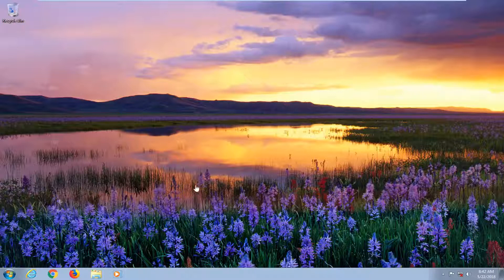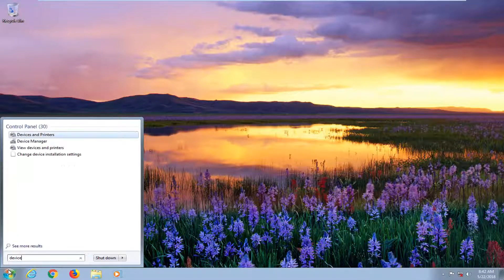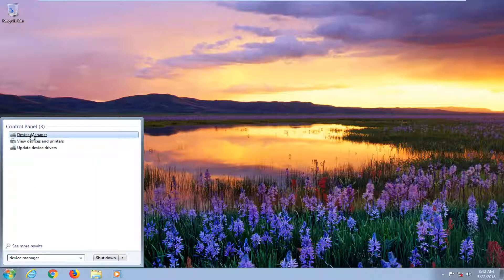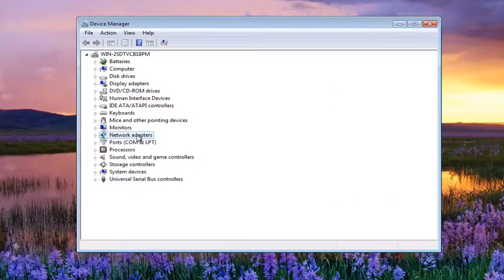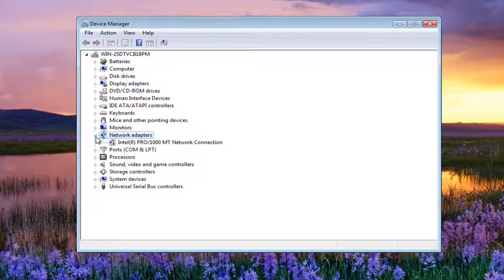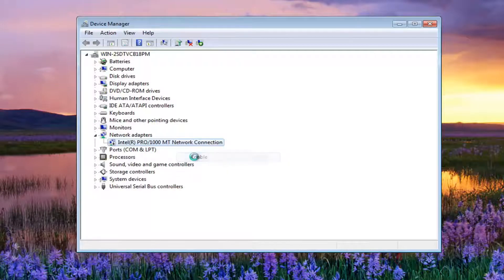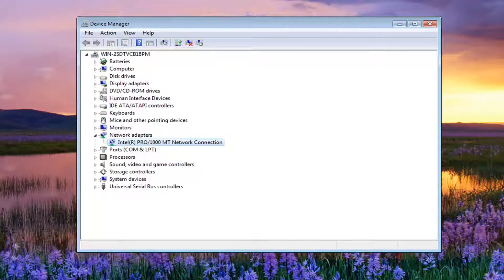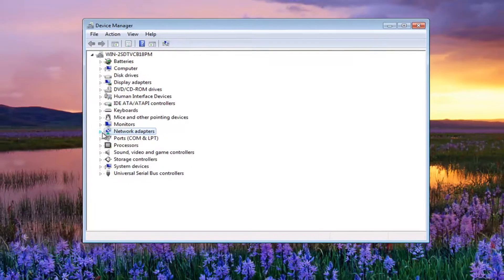Network Adapter Problems/Missing In Windows 10/8/7 FIX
How To Turn On Network Adapter For Windows 10/8/7.

How to Fix Missing Network adapters in Windows 7. If but you can see them in device manager and are installed correctly But the all network adapters are missing from network connections window.

Can't connect to the internet after applying an update? Use this guide to fix the problem on Windows 10.

Nobody appreciates it when the internet stops working out of the blue on their PC. Sadly, many of us have faced the issue due to the mischievous network adapter. The network adapter either disappears from the Device Manager or one gets a notification that network adapter is missing. Since the adapter is missing, one is unable to connect to the internet.

Sometimes when you sit for doing some work on the computer and when you connect your computer with the Internet and when you search anything you found that the error of “No Internet Connection”. This Network Adapter Missing is the most frustrating error when you sit for work and it makes the mood off.

You think that it is due to the driver issue and when you open it you did not find the “Network Adapter” there. Peoples start worry while getting the ethernet network adapter missing error. Don’t worry. In this tutorial, we are going to found out how you can solve the network adapter driver error.

A network adapter is a critical part of the internal hardware of a computer. Driver issues cause the majority of the hardware troubles. It may be a driver issue, or it might be corrupt of the registry. Generally, these issues can be traced to driver compatibility, bug, or configuration changes. There are many methods available for fixing this issue. You do not need to try all the methods. Try until the error will not get solved.